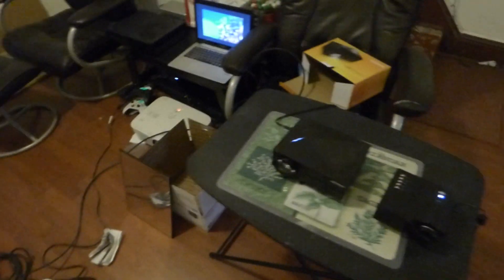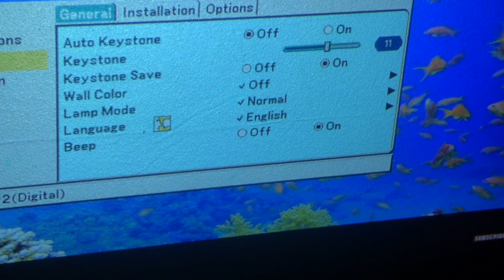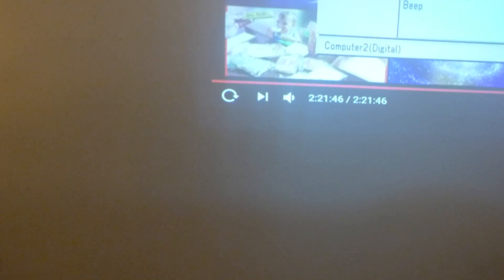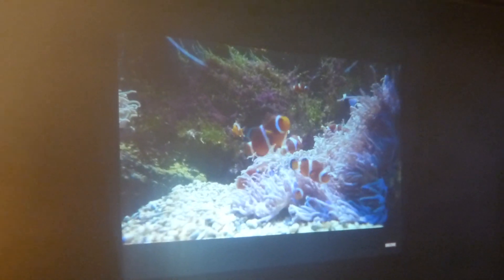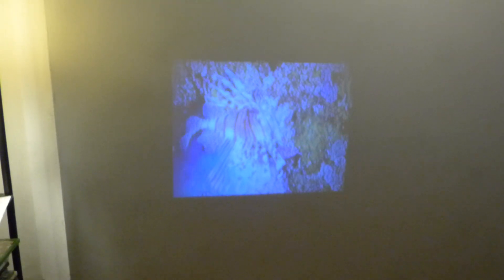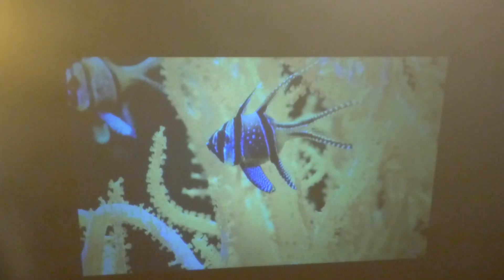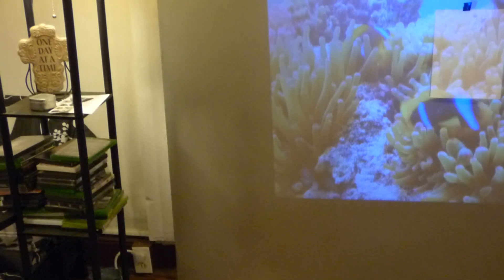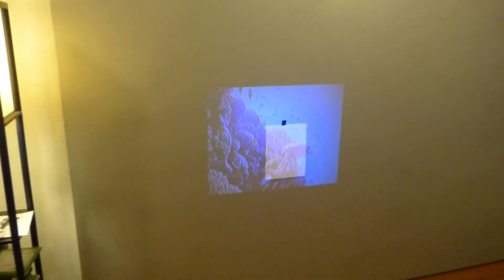HOW TO GET A SHORT THROW PROJECTION LENS FROM A $2 MIRROR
AVAILABLE NOW!
NEW! CRYSTAL EDGE TECHNOLOGY SCREENS 8 WAY STRETCH BLACKOUT CLOTH THAT LET YOU CUT YOUR OWN RATIO SIZE! of 16:9 , 16:10 OR 2.35:1 Ultra widescreen panorama
Screen 100" Ratio 16:9 /16:10 / 2.35:1 H 49" X W 137" Price$368
Screen 120" Ratio 16:9 /16:10 / 2.35:1 H 63" X W 137" Price $543
Screen 150" Ratio 16:9 /16:10 / 2.35:1 H 75" X W 137" Price $654
FREE screen color options Dark silver, Ultra 4k black, Ultra lite silver 3D
All screens coded with our Amazing Smart technology gain!
FREE projector screen wall mount